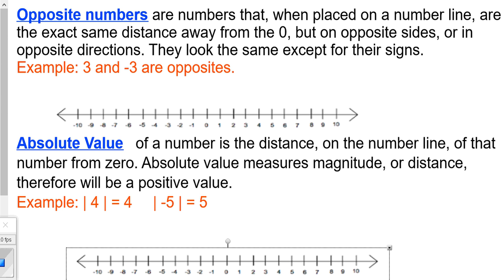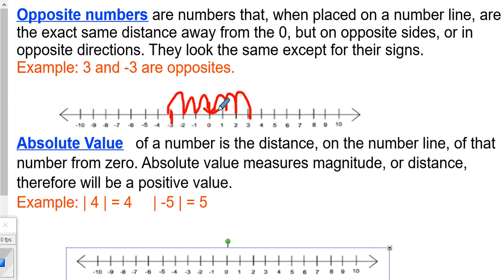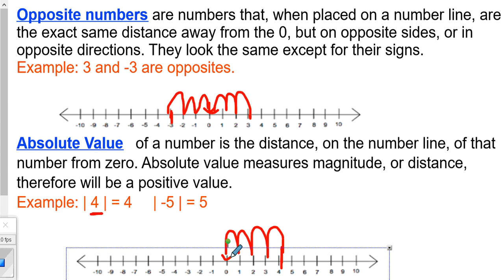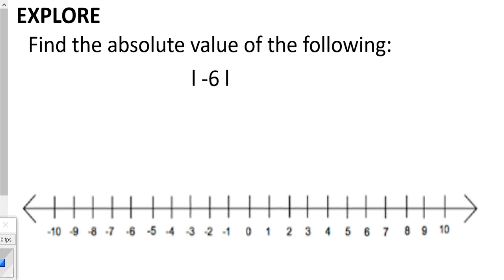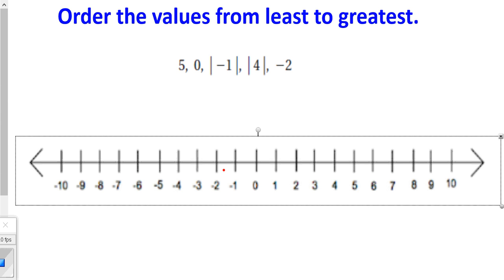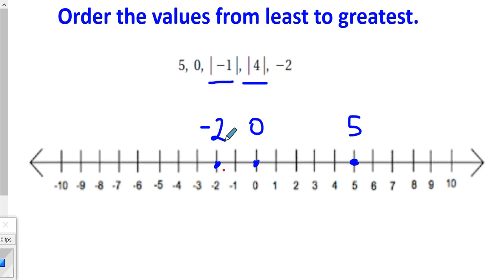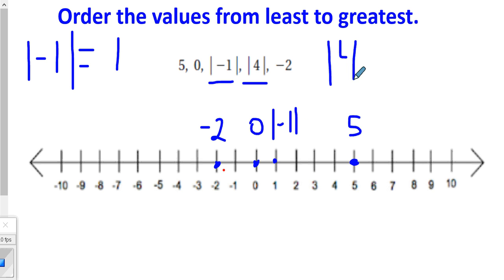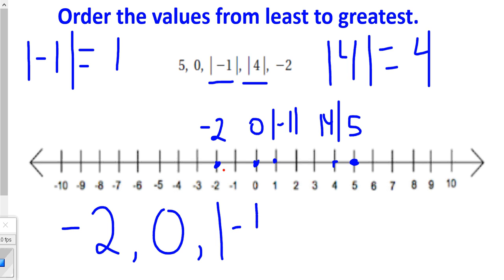Lesson 1.1_Absolute value and opposite video